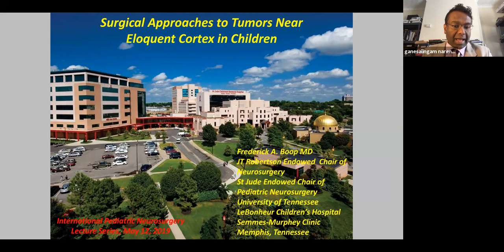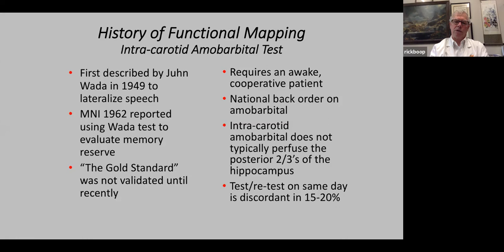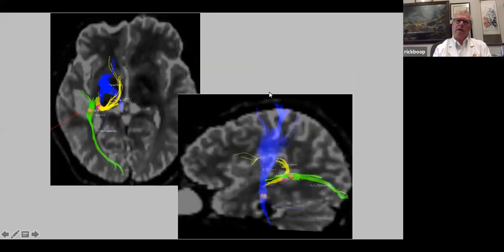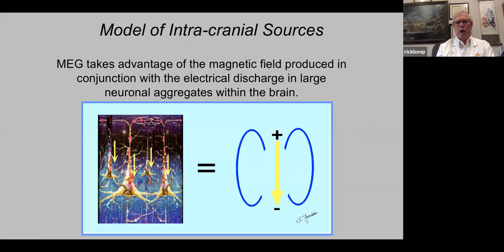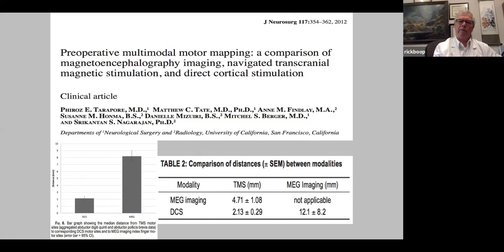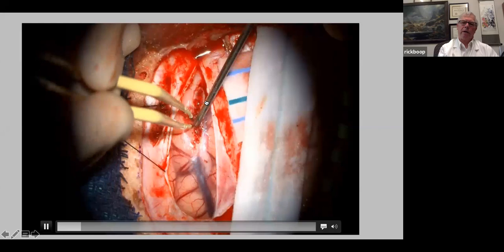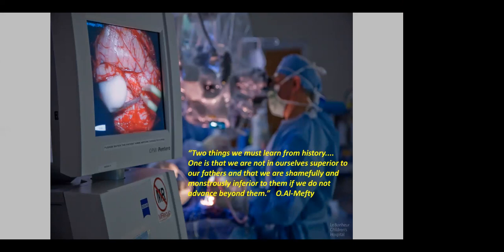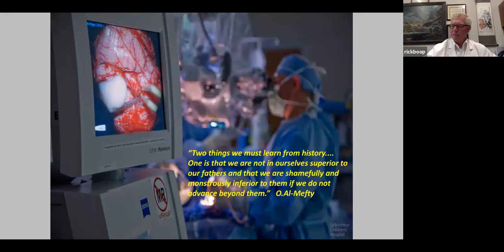Dr Frederick A Boop. Surgery for tumours near eloquent cortex in Children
International Paediiatric Neurosurgery Lectuire Series III. May 12 2019

Invited Speaker: Dr Frederick A Boop MD, Professor and chairman, Department of Neurosurgery, University of Tennessee; Neurosurgeon-in-chief, St Jude Hospital, Memphis; Head of Paediatric Neurosurgery, Semmes-Murphey Clinic, Memphis